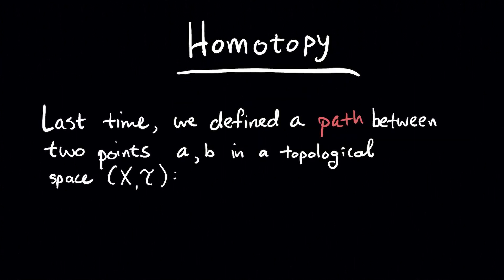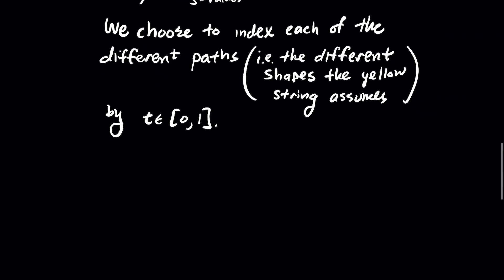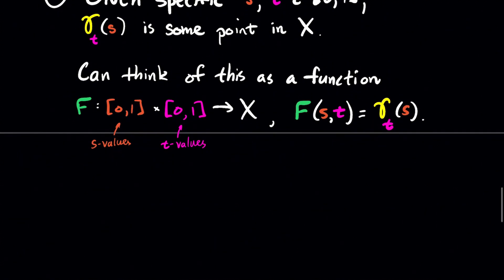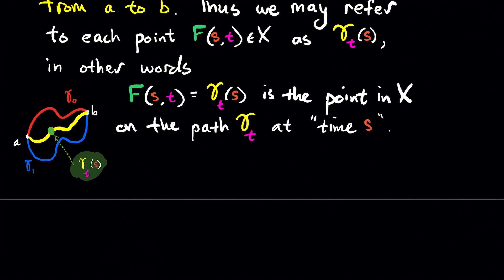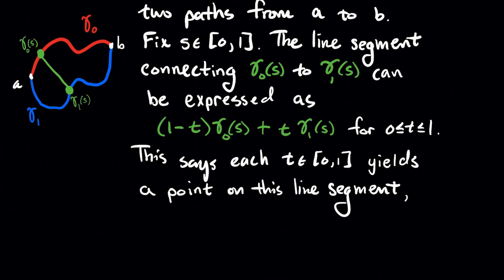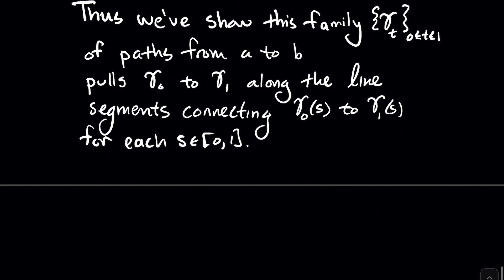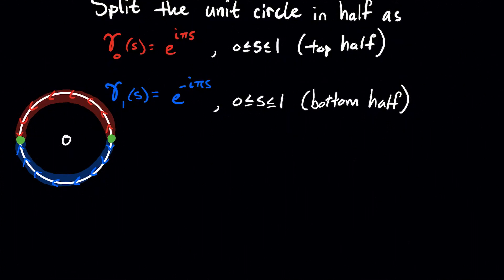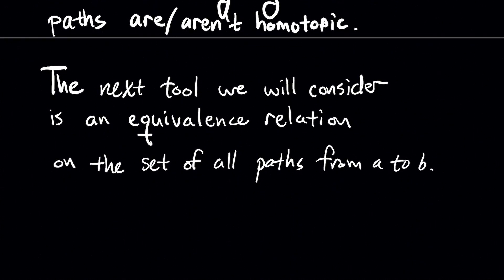Homotopy Intro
Homotopy between paths in a topological space can be tough to understand. This video aims to make it easy to understand! We'll intuitively define what a homotopy between paths is, use pictures and demonstrations to understand this idea, then use this to understand the rigorous definition of a homotopy, along with examples. This video is part of a growing playlist of mine dedicated to topology. I hope you find my explanations useful in your studies.